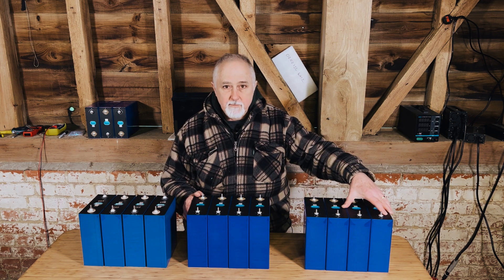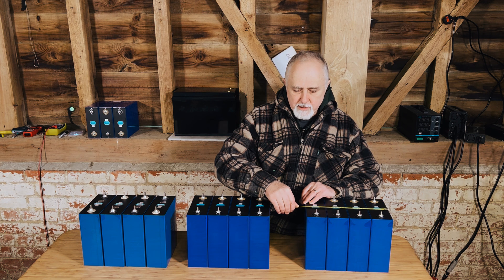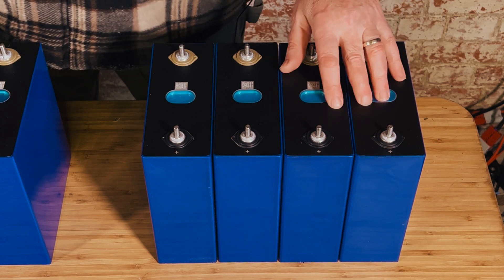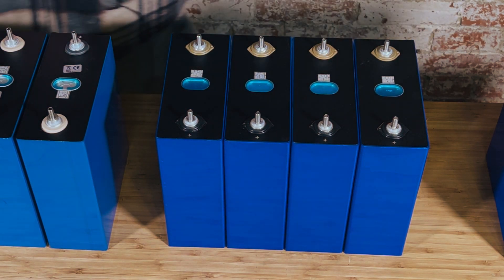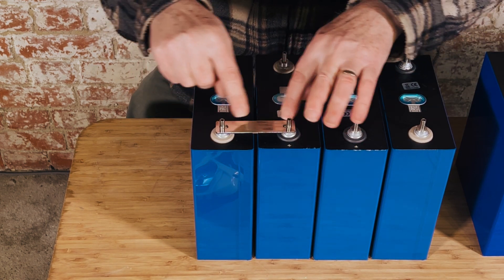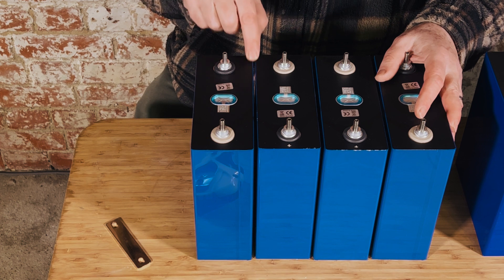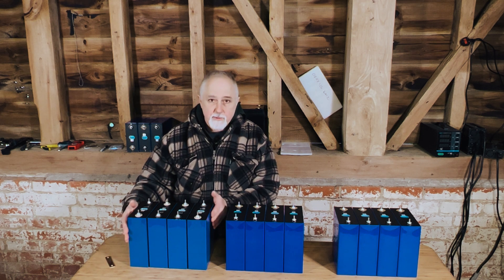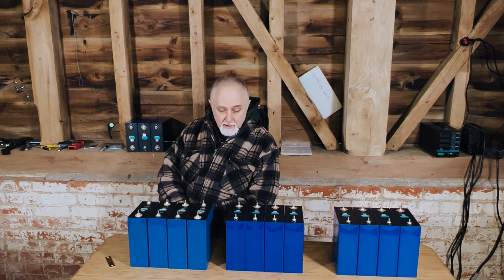Cheap LiFePO4 Cell Swelling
In this video, we're going to be looking at LiFePO4 cell swelling. It's something that's important to keep an eye on. Badly swollen LiFePO4 cells are something to be very wary of. Cells that swell badly can have a big impact on their performance and capacity and the more they swell, the more it'll reduce their lifespan.